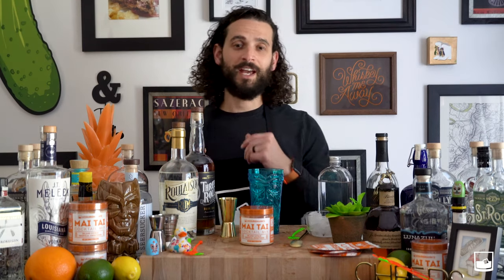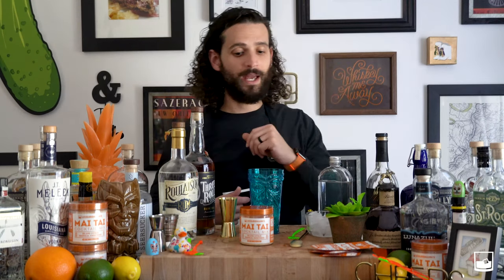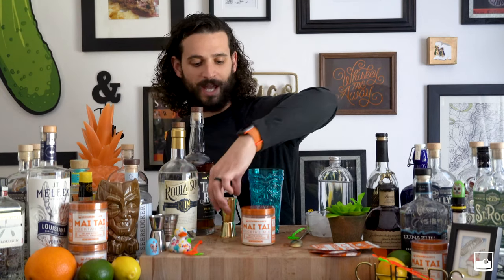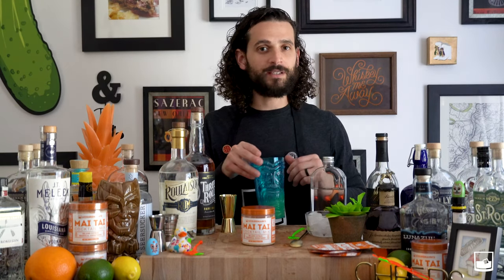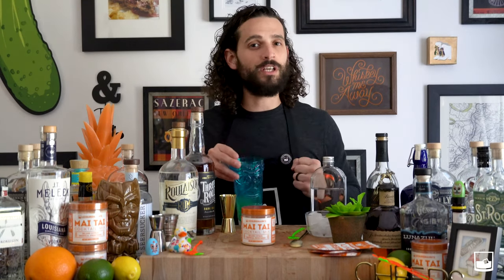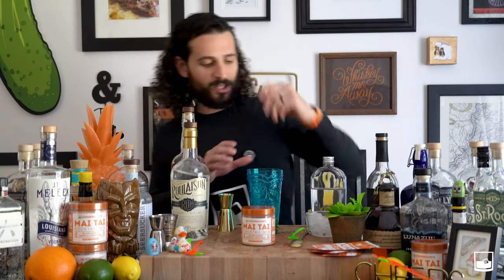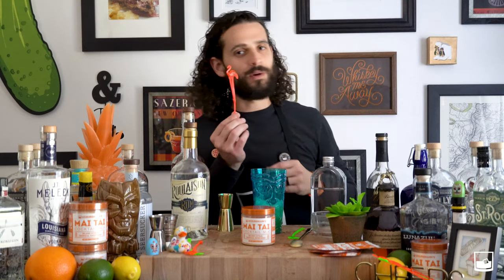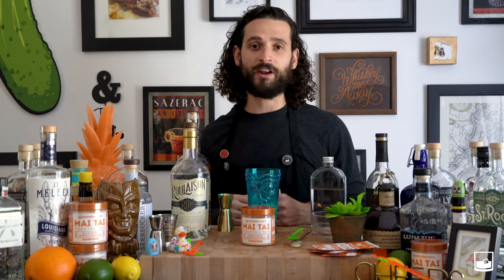MIXING 101: The Mai Tai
WELCOME TO MIXING 101! A video series geared towards showing you how to use our classic cocktail mixers to mix up some pretty extraordinary beverages!
A Leisuremann’s Mai Tai celebrates the world’s best Tiki cocktail. Combining island citrus with tropical sweetness this legendary beach cocktail will definitely have you feeling like it’s 5 o’clock somewhere. Enjoy on the beach, at home, in the backyard, next to the pool, or even on the trail. The Mai Tai is one of those cocktails where time stands still and enjoying the moment is well…no shoes, no shirt, no problem. Cheers!
PRO TIP:: Mix it as a rum punch for your next party or social distanced gathering. We bet you didn't know that there are directions of the side of our Mai Tai jar that instruct you on how to mix it as a Tiki-approved party punch.
DRINK LOCAL // Remember to always shop, drink, eat, buy, and live local. Support those awesome folks doing awesome things.
SHOP OUR MIXES • Shop all our mixes online •